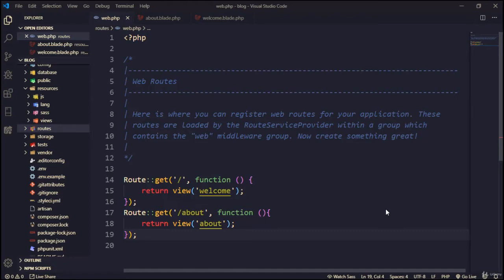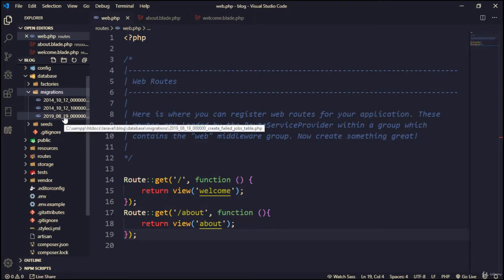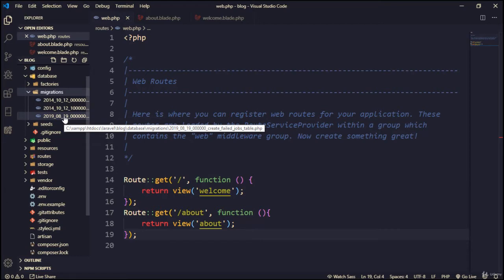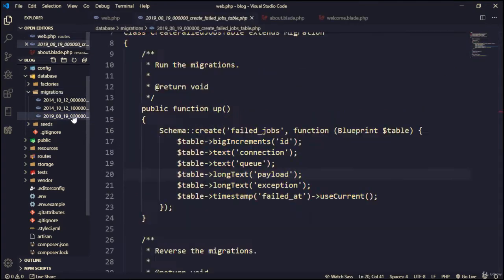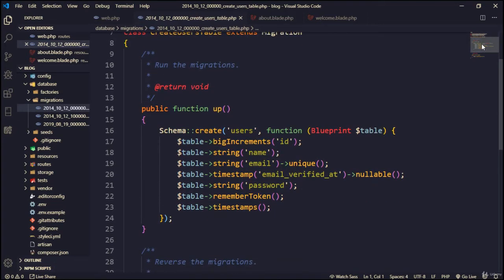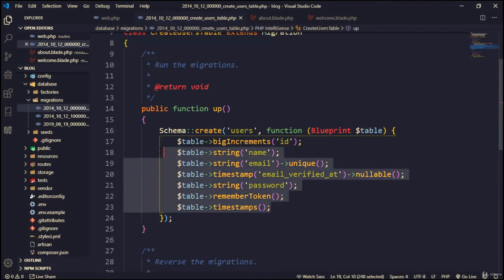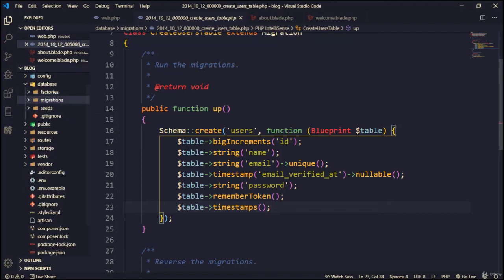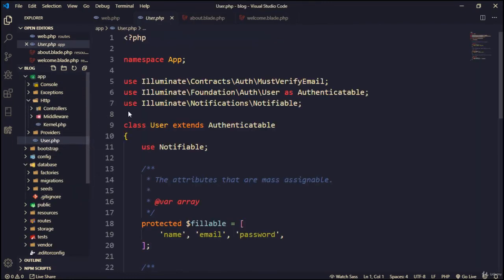7 Models and Migrations